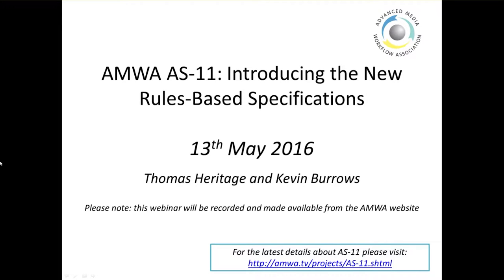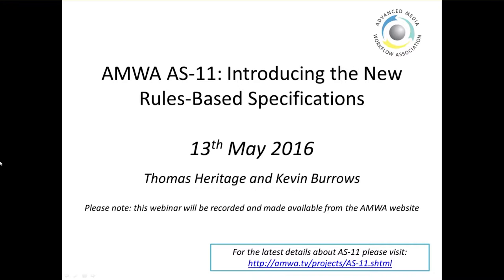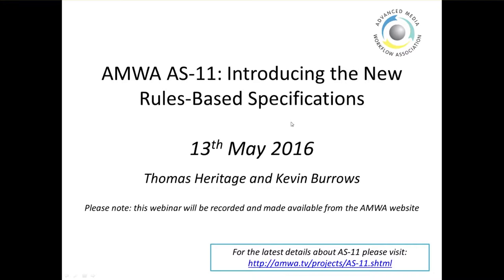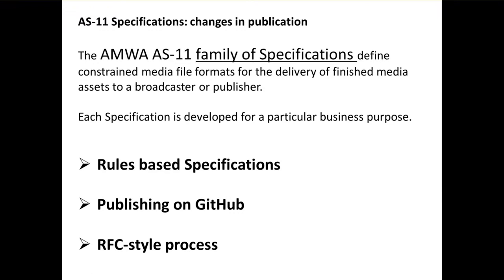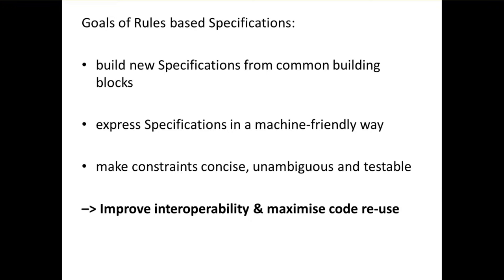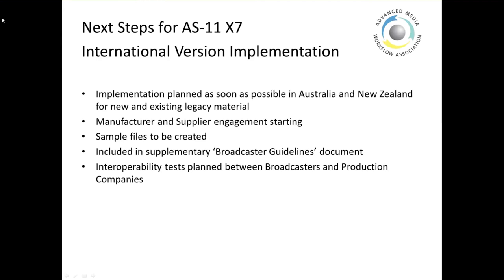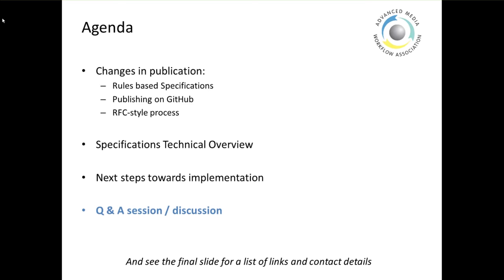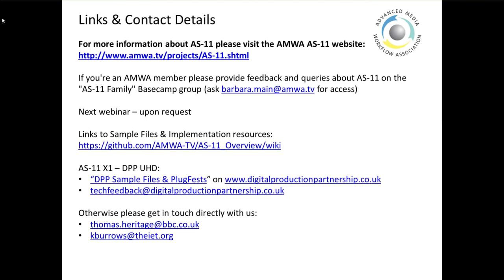Webinar: AMWA AS-11: Introducing the New Rules-Based Specifications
The AMWA AS-11 family of Specifications define constrained media file formats for the delivery of finished media assets to a broadcaster or publisher.